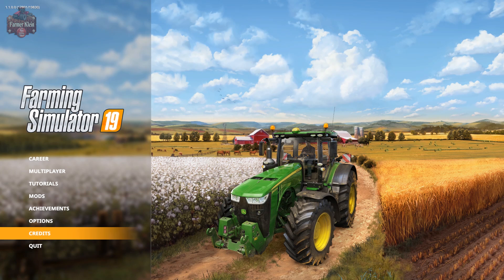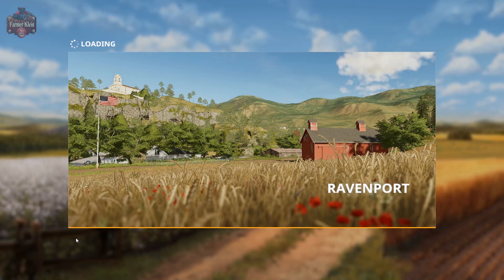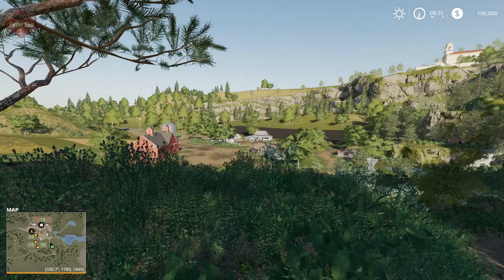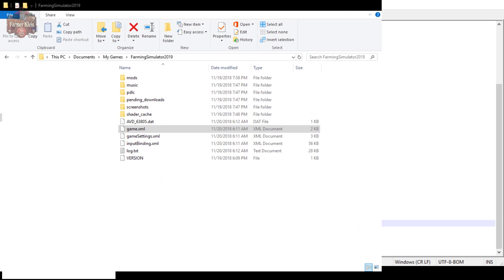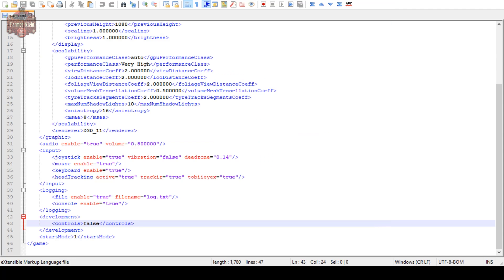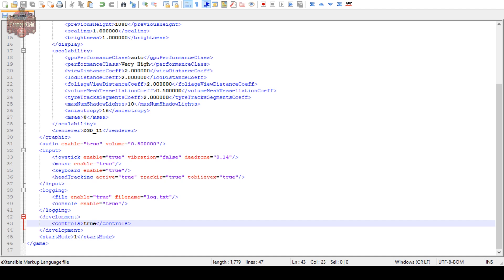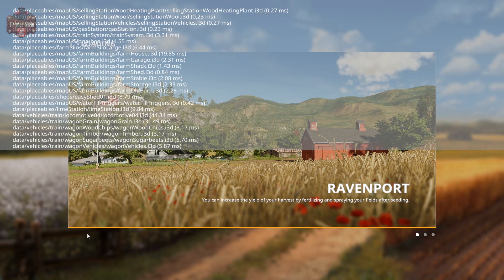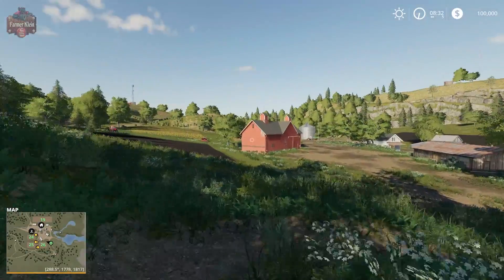Farming Simulator 19 - How To: Enable the Developer Console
Quick information on how to enable the developer console in Farming Simulator 19.  Check back for more how to videos coming soon.